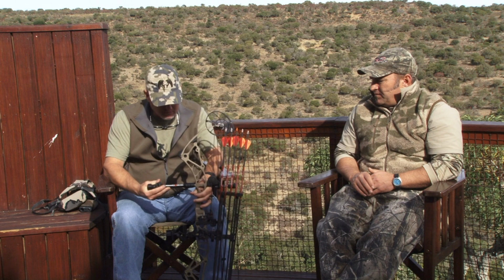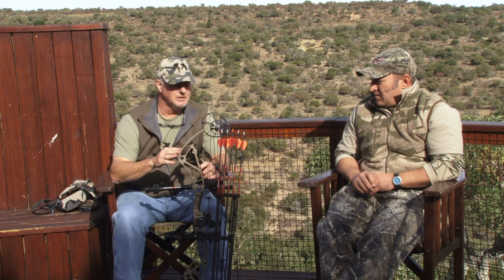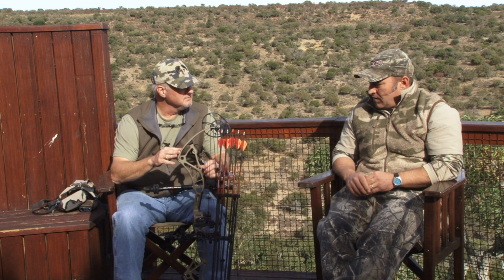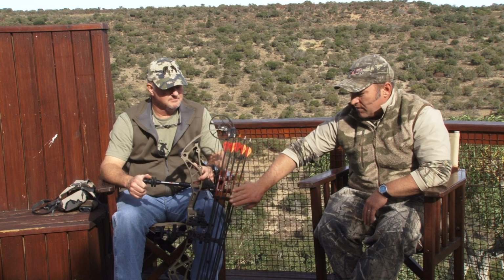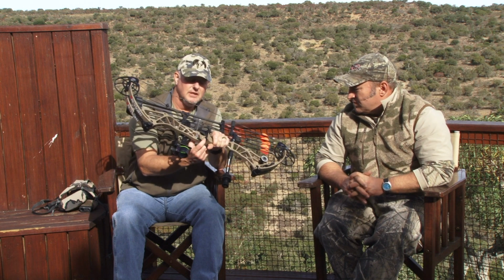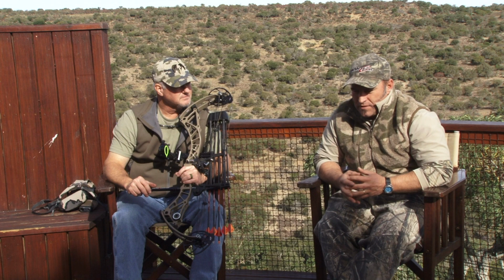What to Expect bowhunting in South Africa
Here is a general chat with my PH, Dave De Coning as we go over some dos and don'ts for planning your trip of a lifetime.